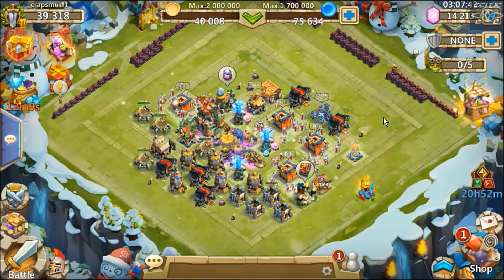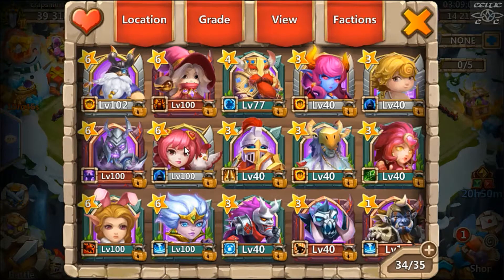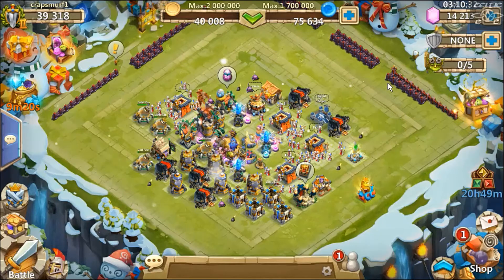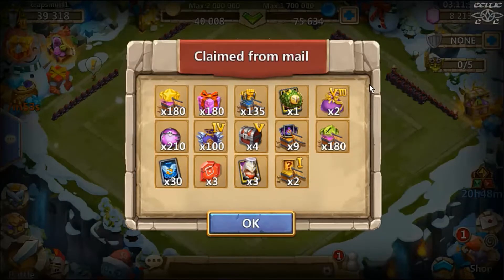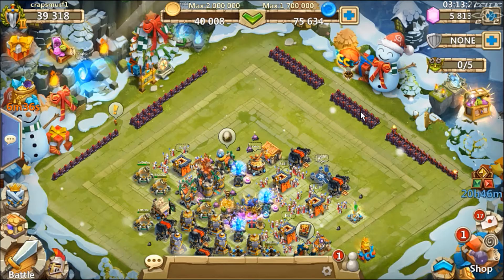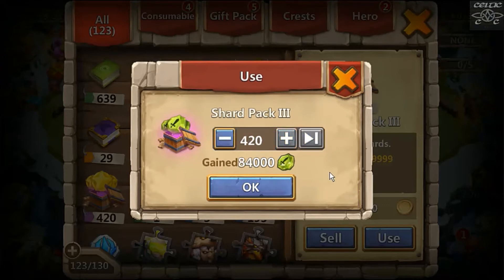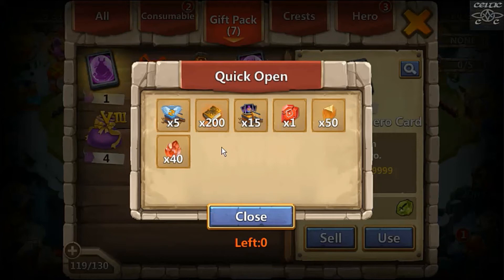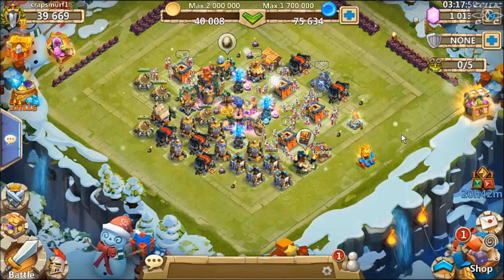Introducing my donation smurf, Pirates Booty Castle Clash